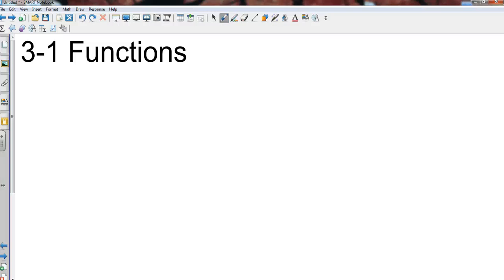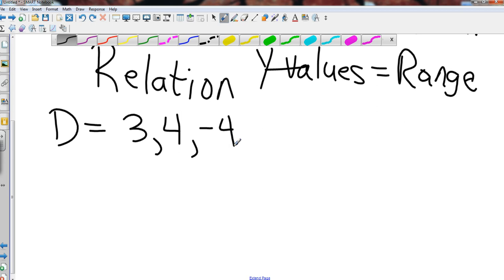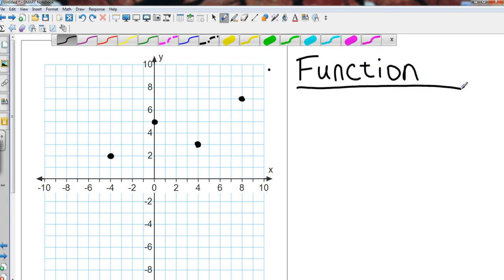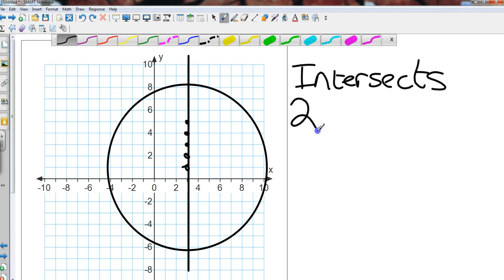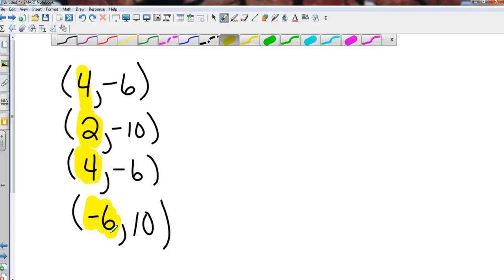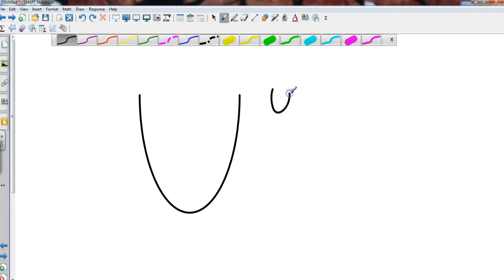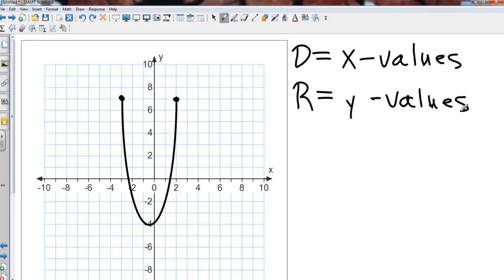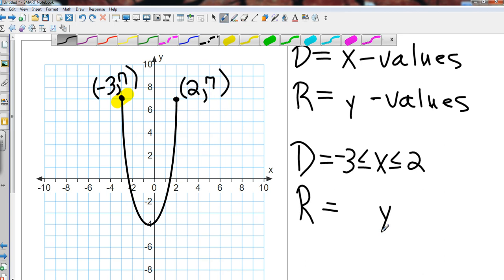Big Ideas Algebra 3 1 Functions